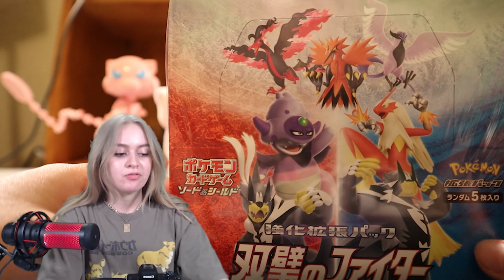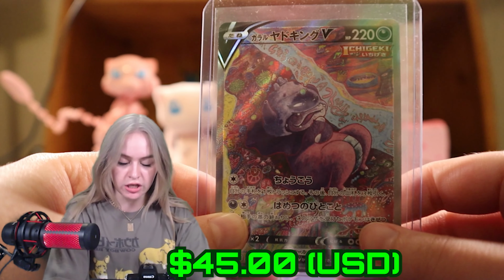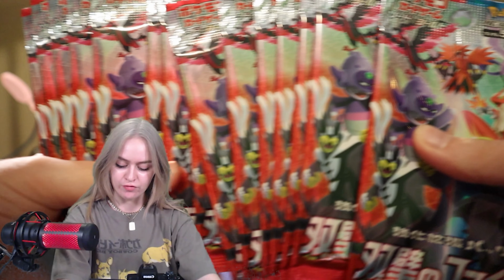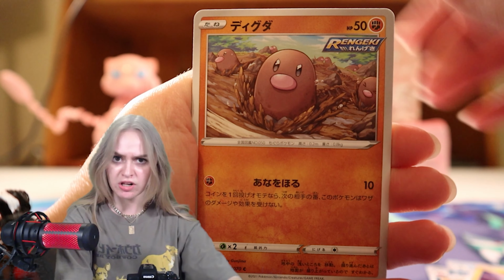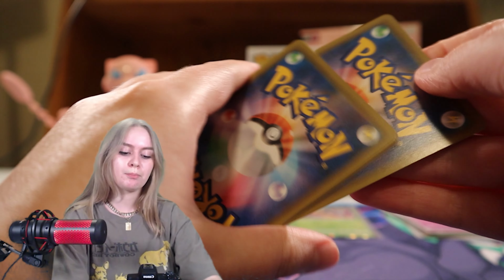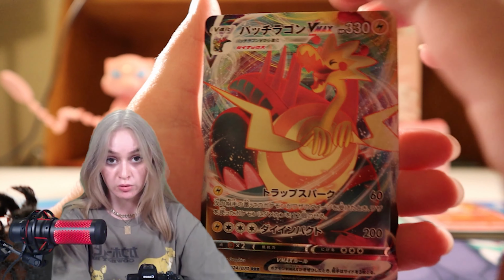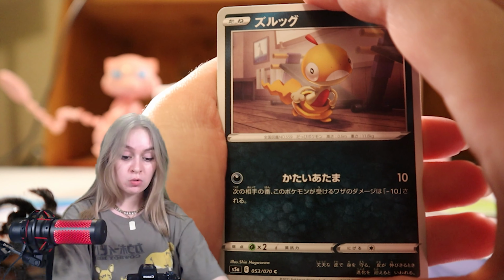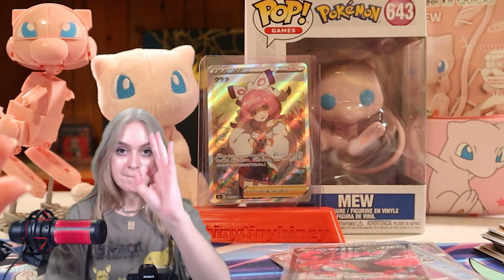Part 1!! Unboxing a MATCHLESS FIGHTER Booster Box!!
today i begin my grand unboxing of the newest Japanese set, Matchless Fighter!! this set is filled with alternate arts, my favorite kind of card! if you would like to follow along with me, here is the set list